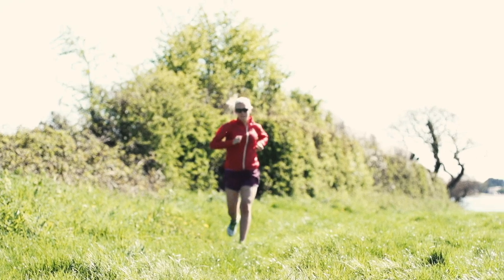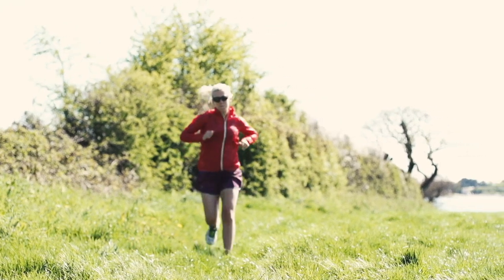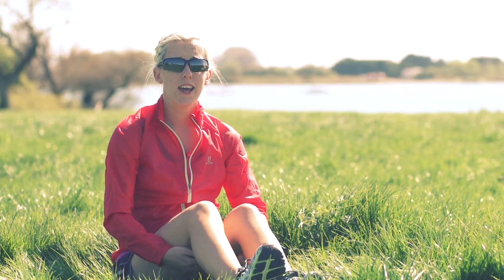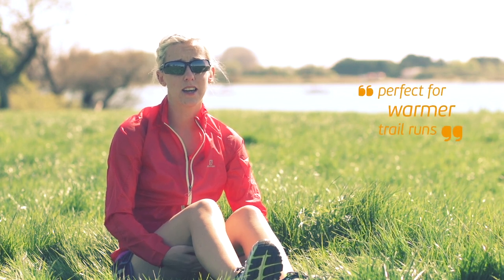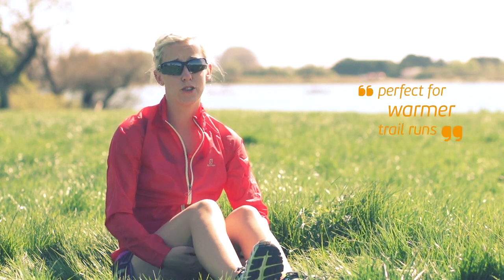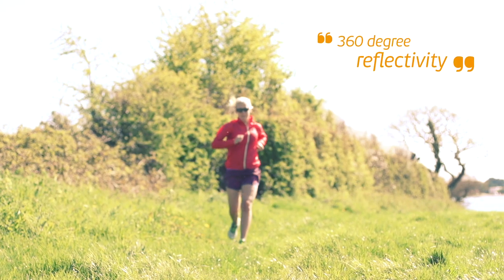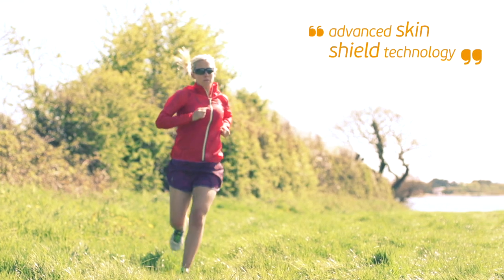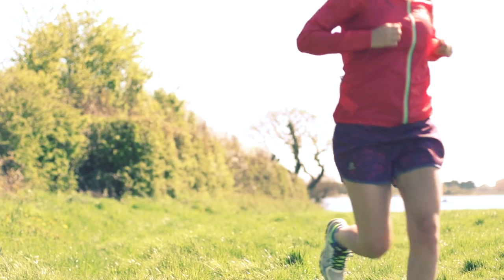Salomon Trail Clothing Range & Fast Wing Jacket - Product Review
The Salomon trail clothing range is lightweight and really performs. Sara from he Wiggle run team reviews the Fast Wing jacket and the Agile tee and shorts.